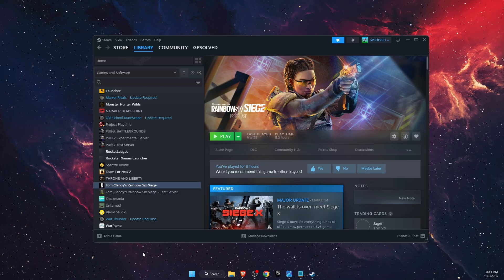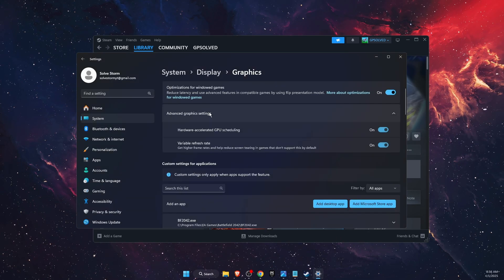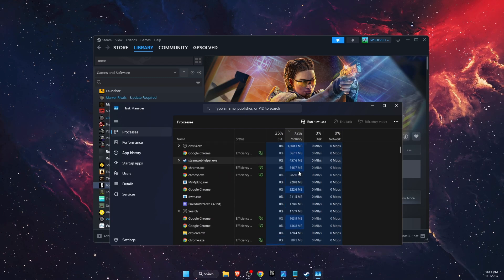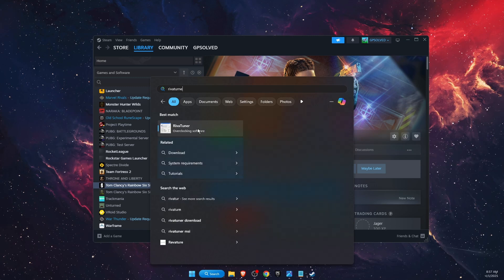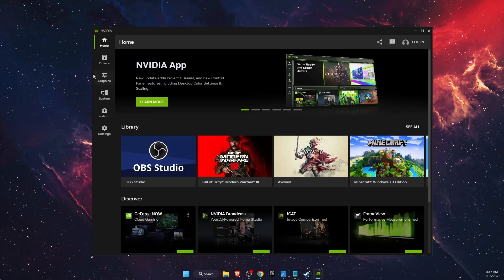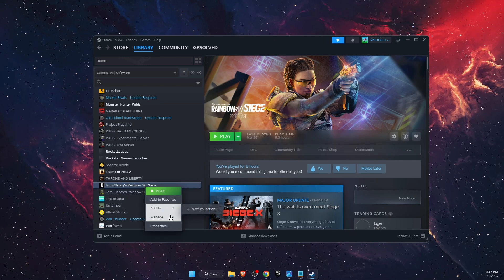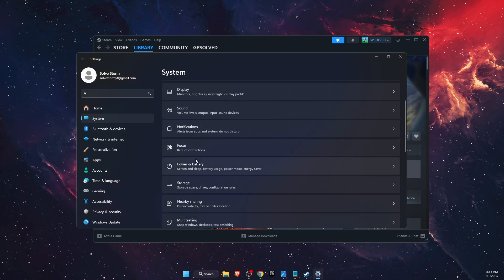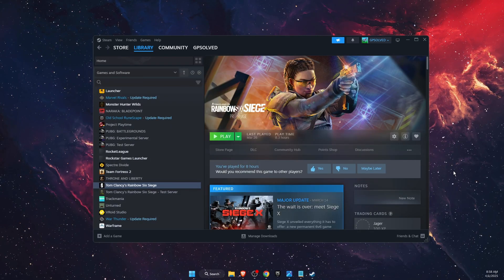How To Fix DX12 FPS Drops In Rainbow Six Siege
In this video I show you How To Fix DX12 FPS Drops In Rainbow Six Siege!